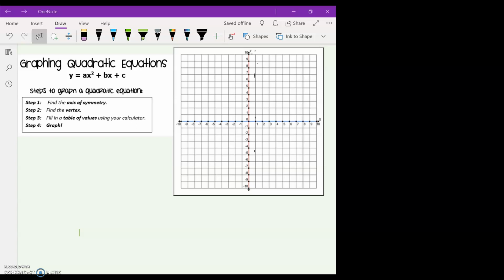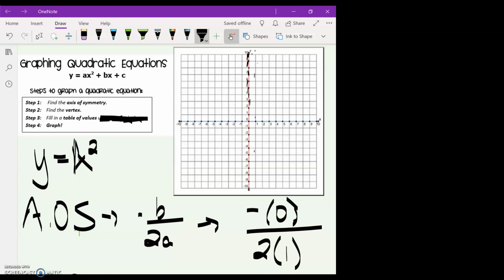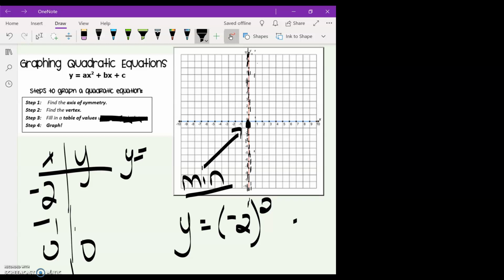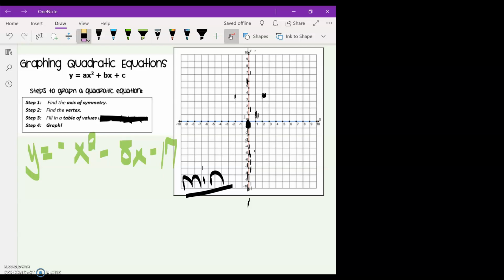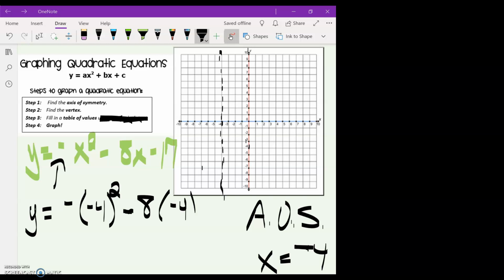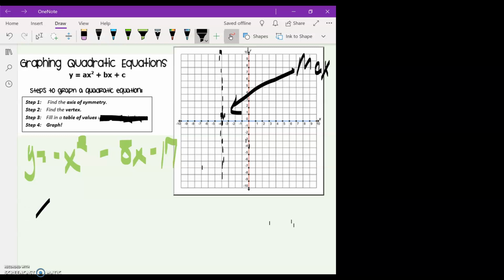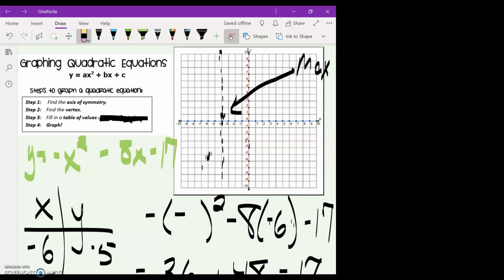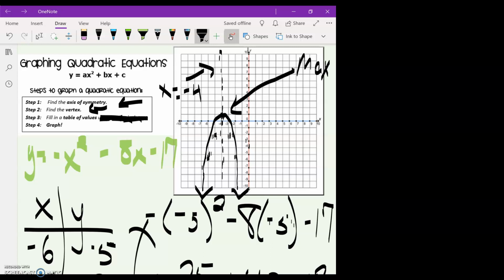Graphing Quadratic Equations